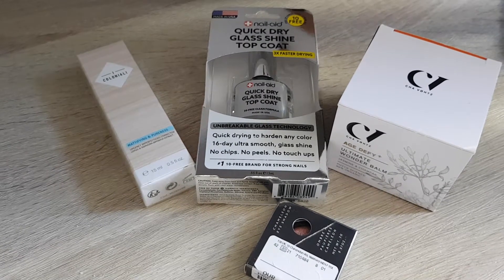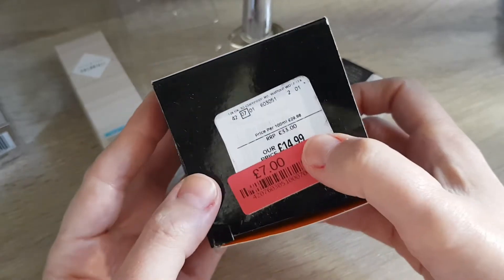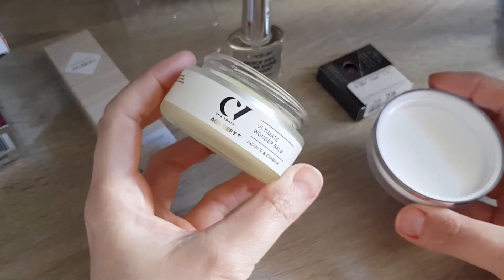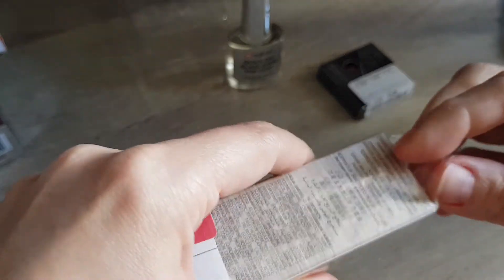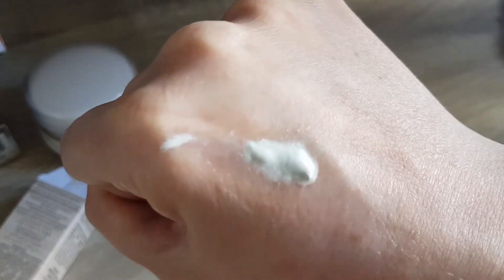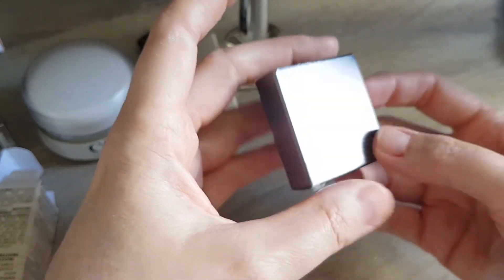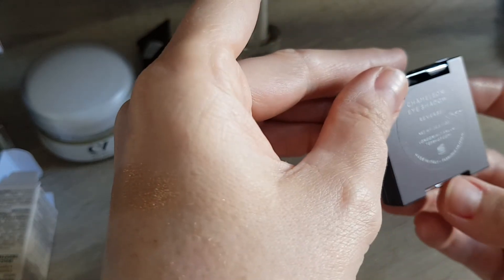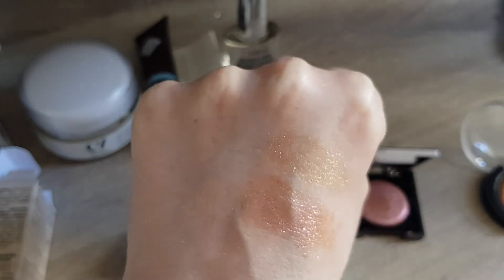TKMaxx beauty haul, unboxing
Hi Guys,

another quick haul from TKMaxx.